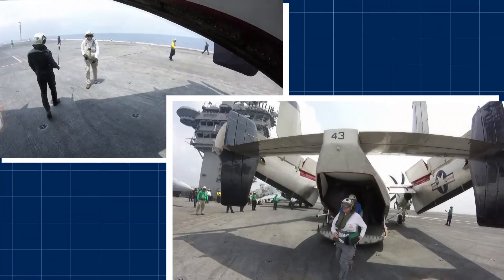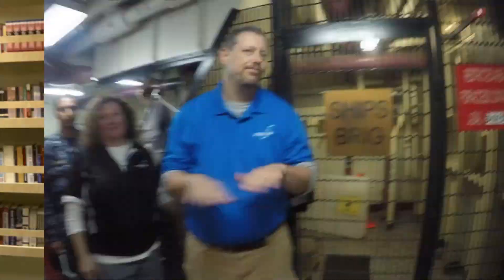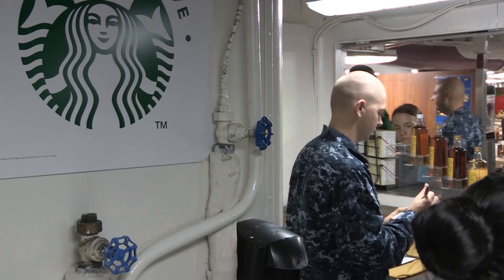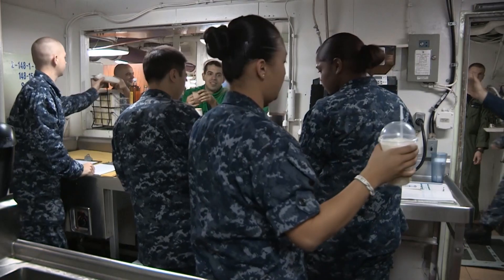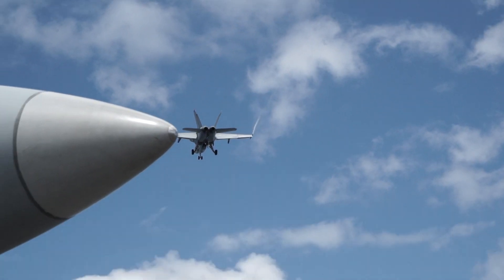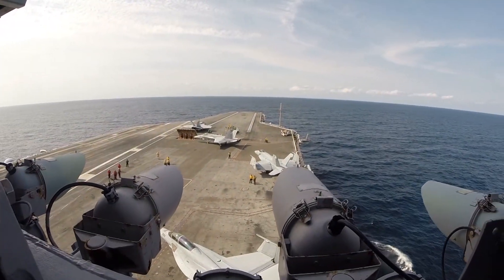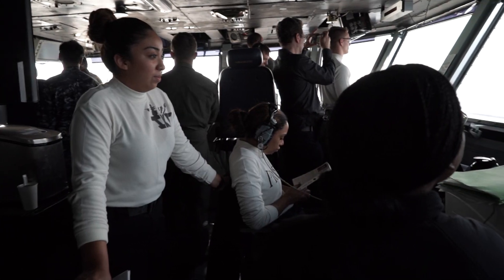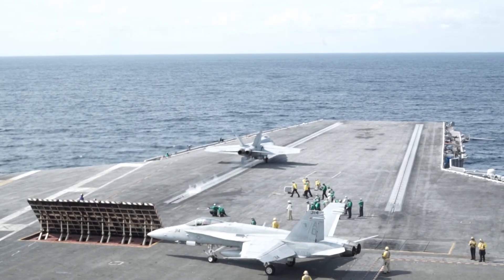Visit the Deck of an Active Aircraft Carrier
Have you ever wondered what it is like to launch and land on an aircraft carrier?  Follow the STEM in 30 crew along as they spend time on the USS Dwight D. Eisenhower, a nuclear powered aircraft carrier.

For more learning resources about Naval Aviation check out Smithsonian Learning Lab